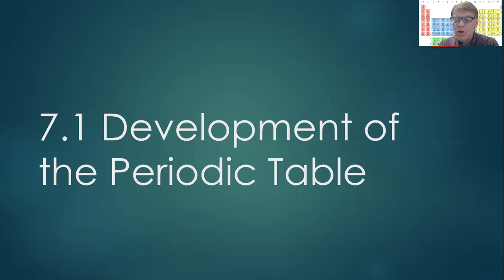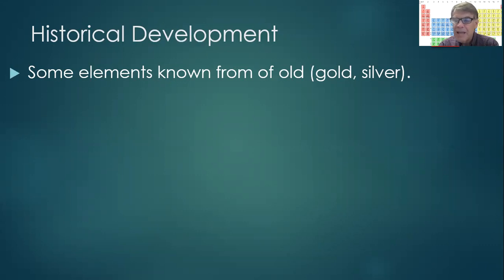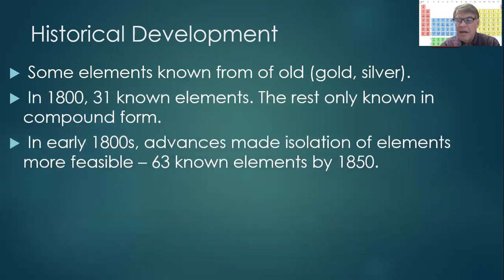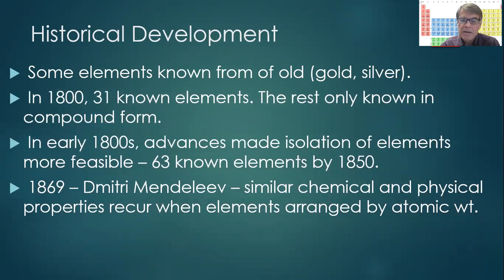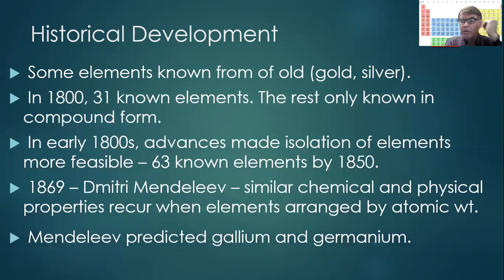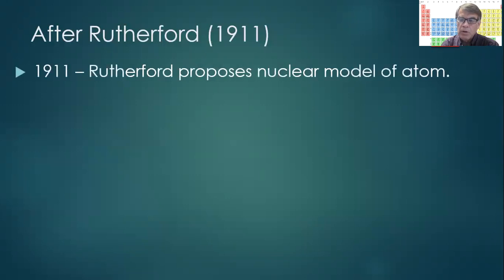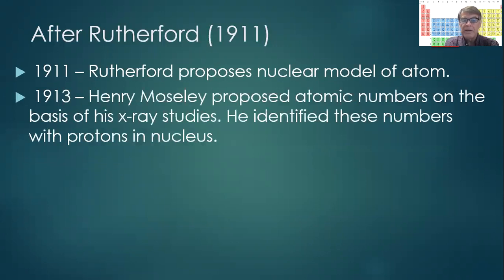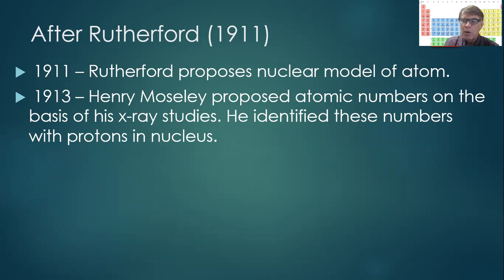7.1 Development of the Periodic Table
A quick 8 minute overview of the development of the Periodic Table. Relates to Brown, LeMay, Burston, and Murphy's Chemistry: The Central Science